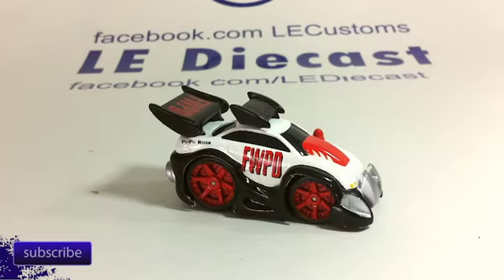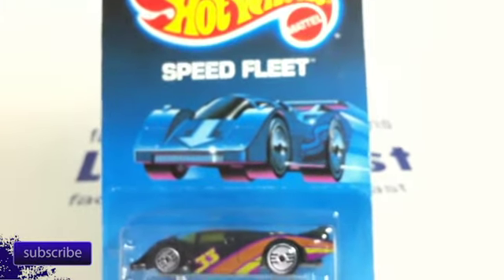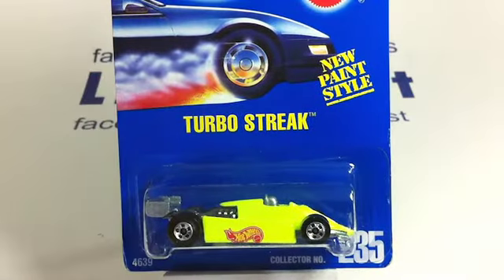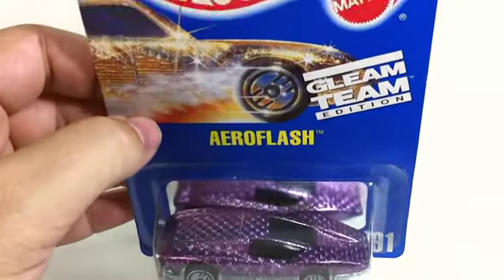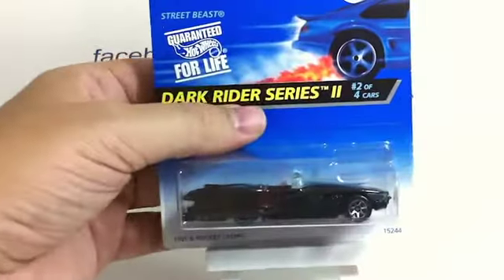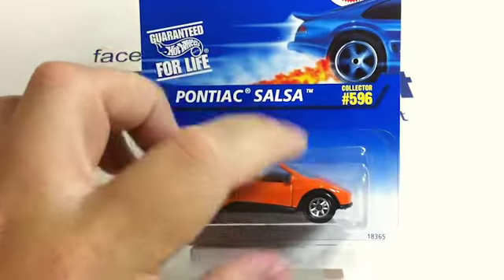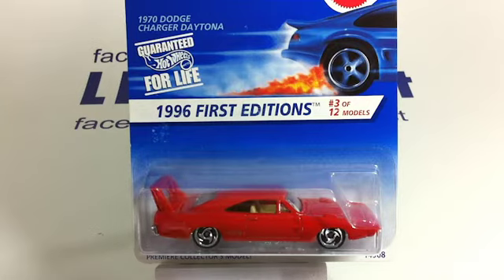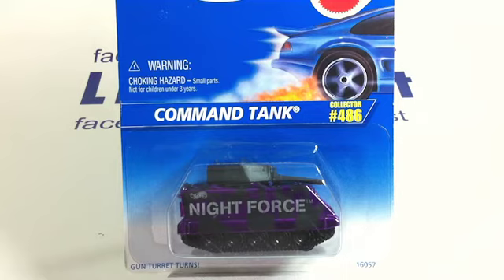Episode 214 Look What Hot Wheels The Po Po Dragged in, Plus Fury World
The Description says it all!